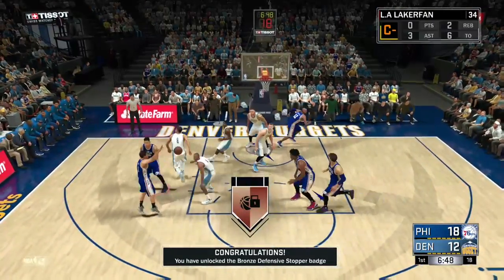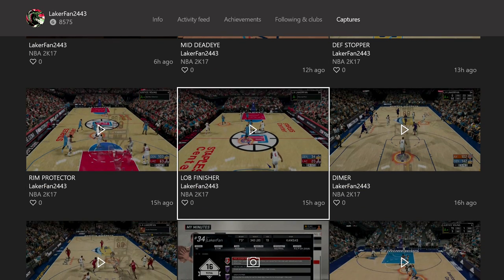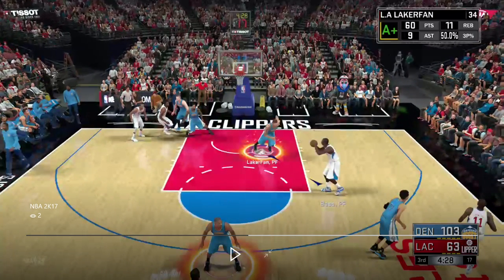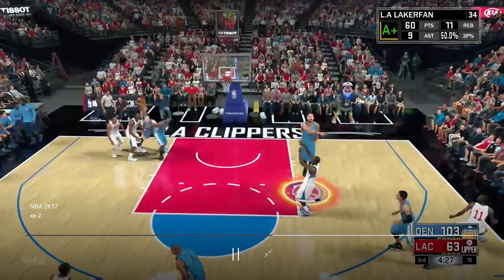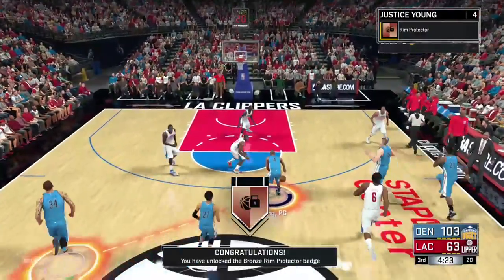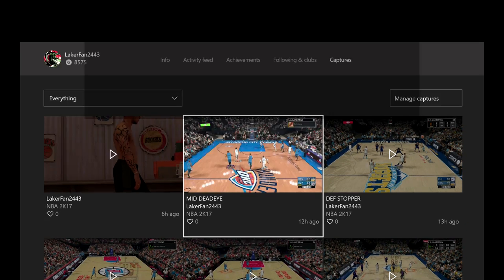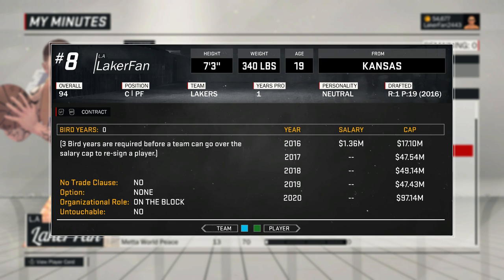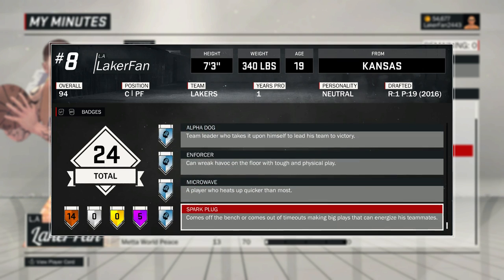HOW TO GET DEFENSIVE STOPPER & RIM PROTECTOR IN NBA2K17!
To give you some idea on who I am as a person, I prefer Hip Hop music, such as J Cole, Big Sean, Kanye West, B.o.B, Logic, and Drake.

I'm a HUGE professional sports fan, Vikings & Lakers in particular.

My Goals and Aspirations: I currently don't work any real jobs or go to any universities, I'm 18 and just graduated high school, just a young dude pursuing making a living off playing video games... LOL.
But I surely do have aspirations of making it big on YouTube and/or Twitch, so if you play 2k... Just keep your eyes peeled for me and my channel.

Content you can expect to see from me: Mypark Mixtapes, MyPark Gameplays, Badge Tutorials, MyGM/MyLeague Rebuilds, LiveStreams, Challenge Vides... Too many to deatial, lol.

But anyway, thank you for reading the description, just remember... I have intentions on being great. So either join the movement, or be against it. Cause i'm going to make it big one day.

-LakerFan2443